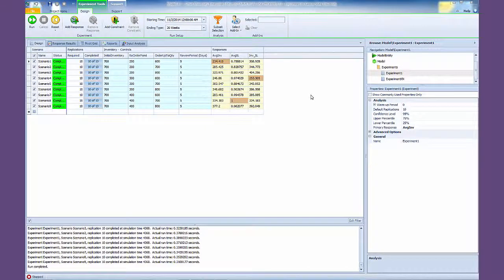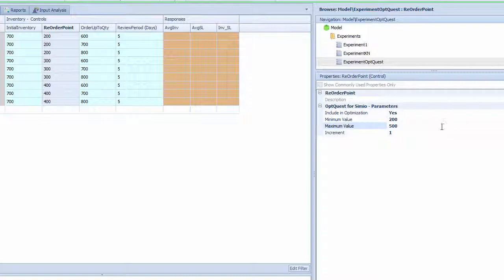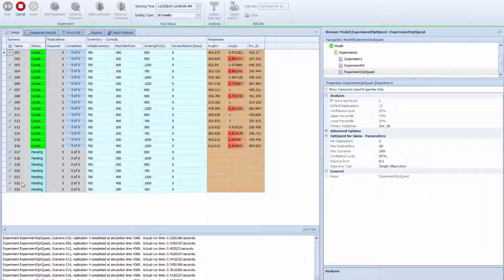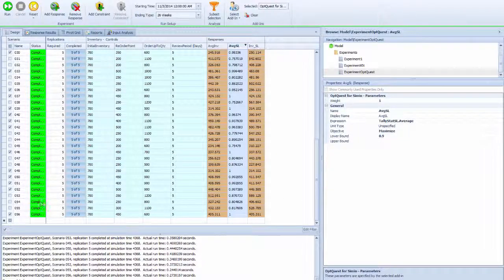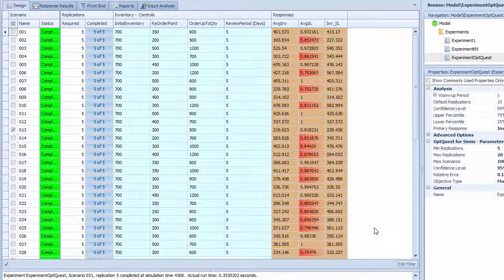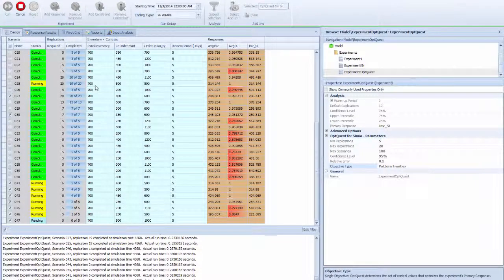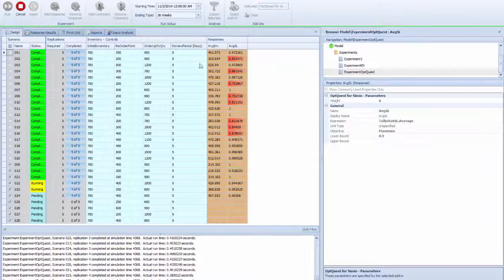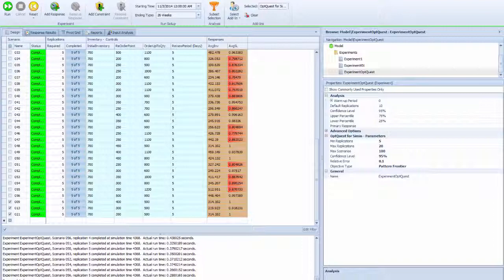IMSE643 Chapter 11-7 Scenarios Evaluation Using OptQuest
Simio Workbook Chapter 11-7 Scenarios Evaluation Using OptQuest
IMSE 643 Industrial Simulation